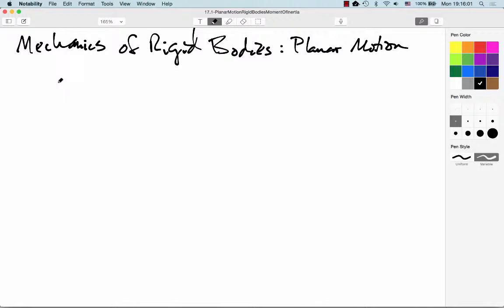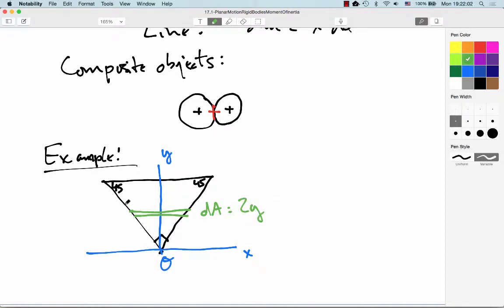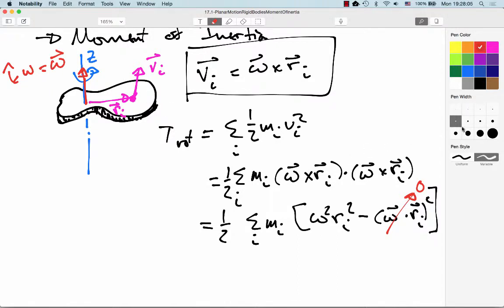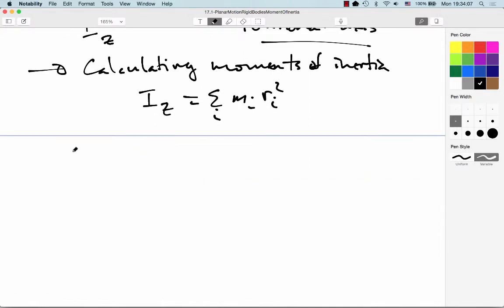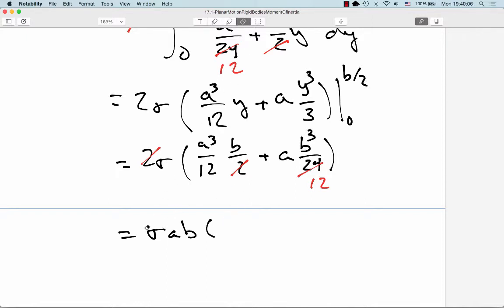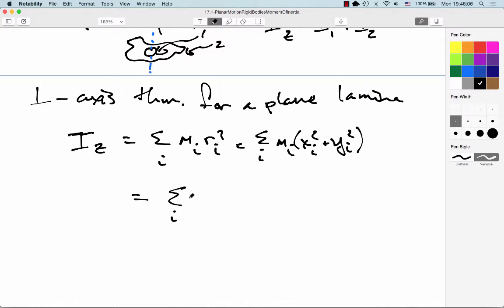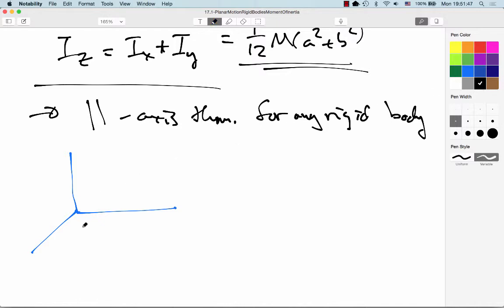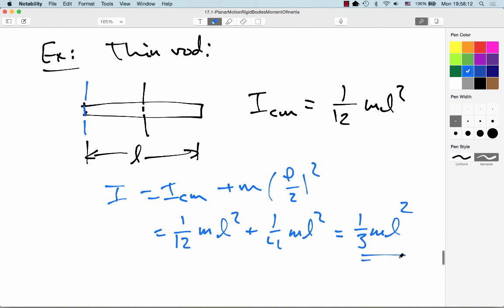17.1: Planar Motion of Rigid Bodies: The Moment Of Inertia